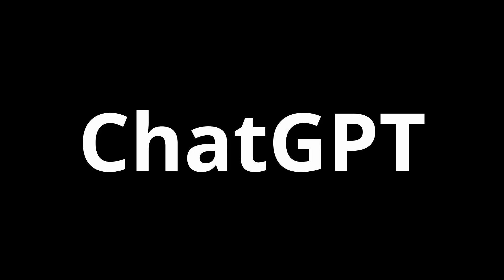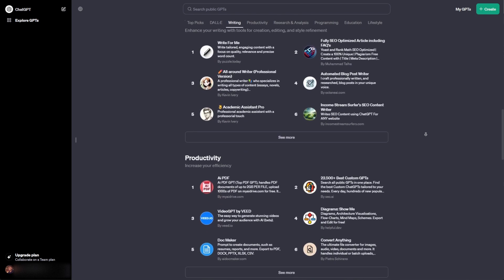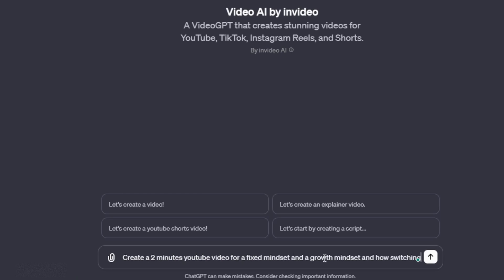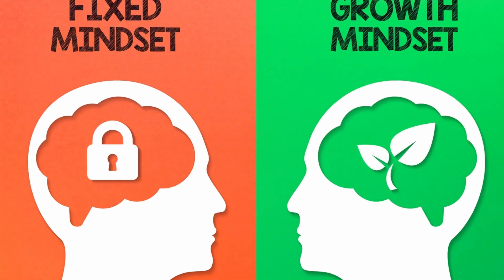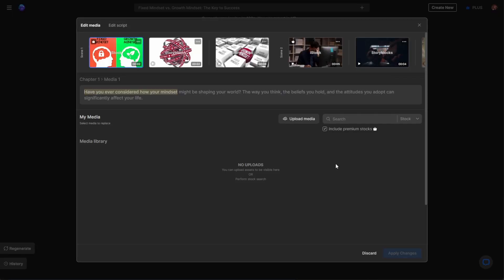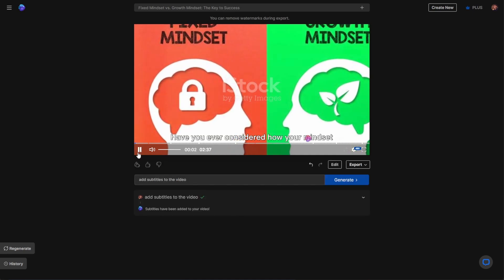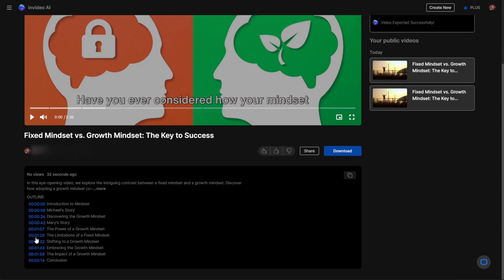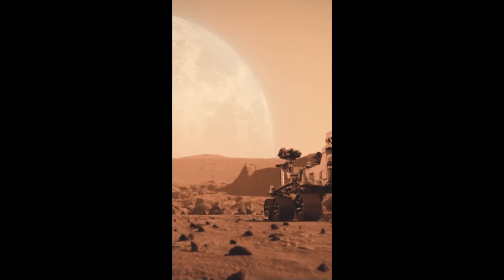Text-to-Film In The New GPT Store Now Available!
00:00 Intro
00:33 Getting Started
01:13 How to Create
02:10 Creation & Preview
02:45 Content Regeneration.
03:03 Edit Video Components
03:38 Edit Commands
03:57 Exporting
04:34 Chapters
04:40 Final Words